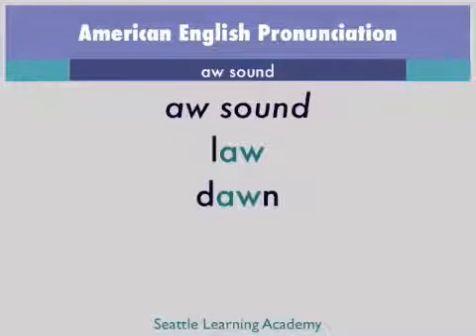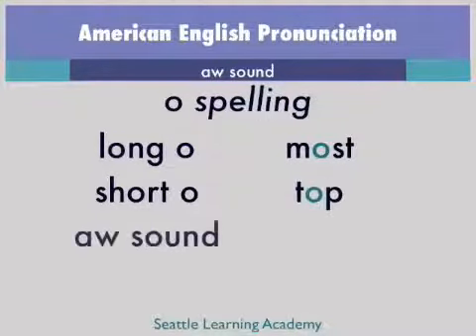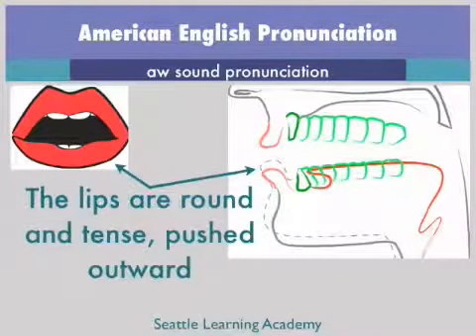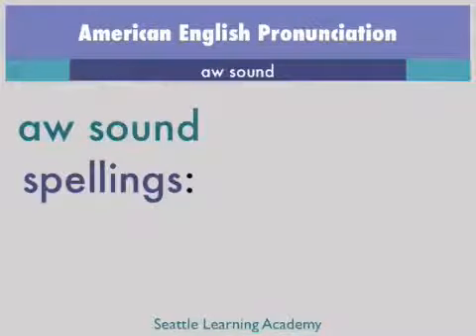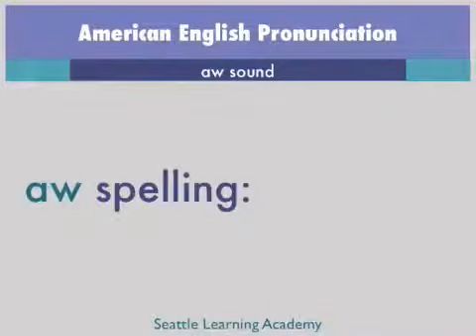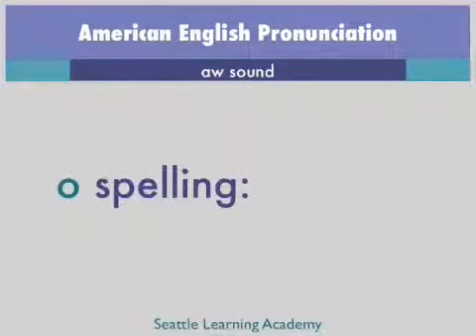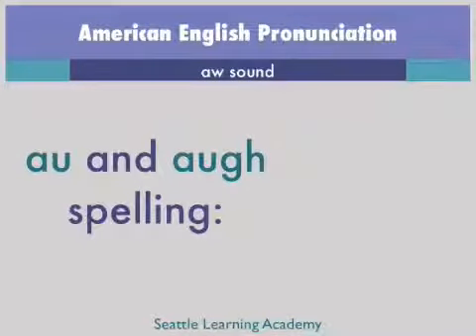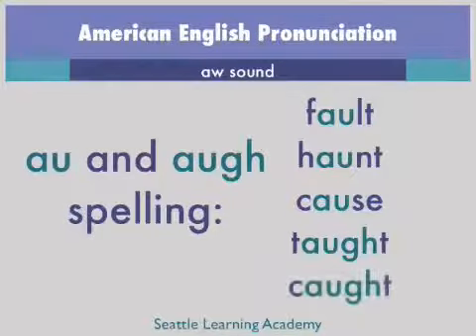American English Pronunciation Videos11.flv